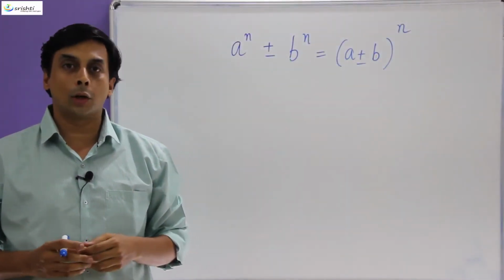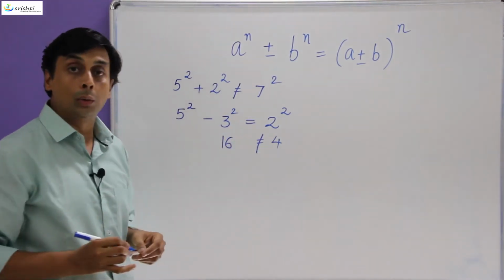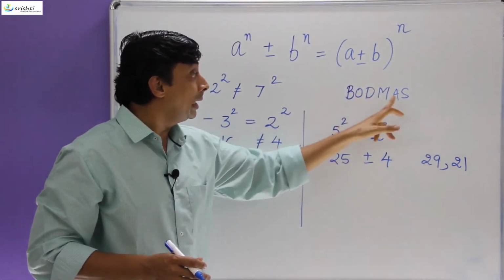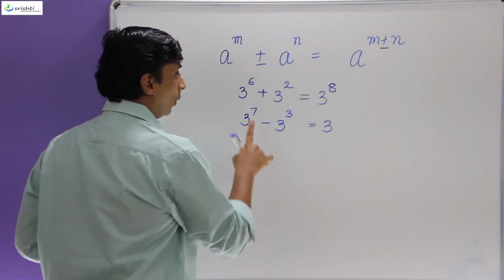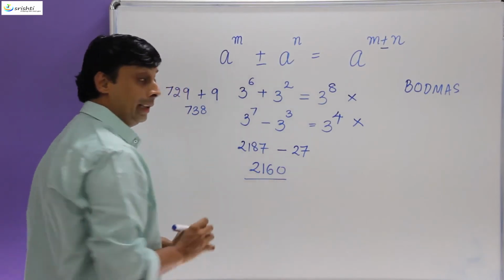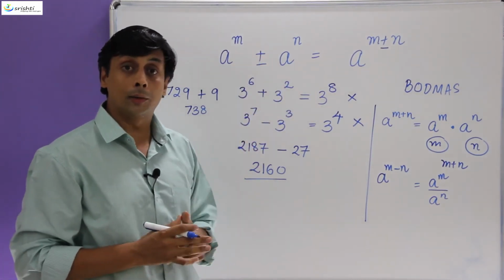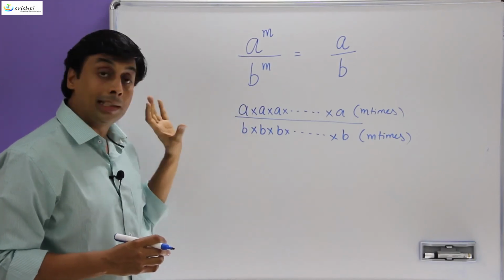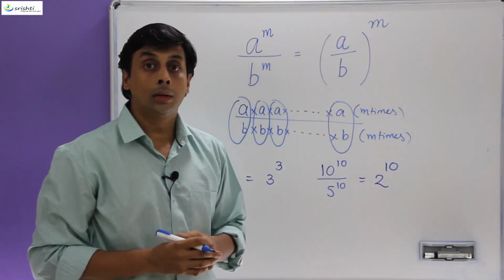Math Opera Episode 31: Misconceptions related to exponents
There are many misconceptions related to exponents - incorrectly taking powers out as common, adding or subtracting powers incorrectly and also cancelling out powers. Exponents has many applications in mathematics and applying these incorrectly can lead to lot of trouble. This video aims at clearing out these misconceptions and explains the "WHY" behind these mistakes . Enjoy the video !!